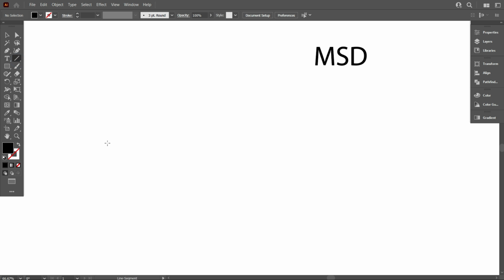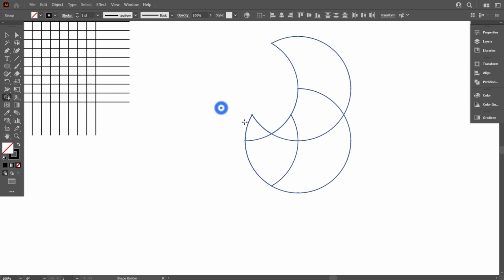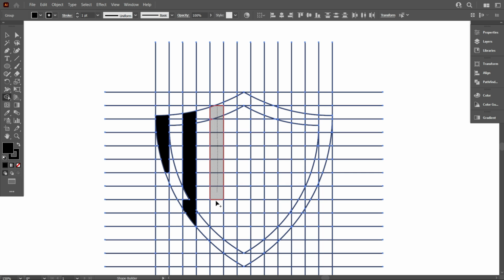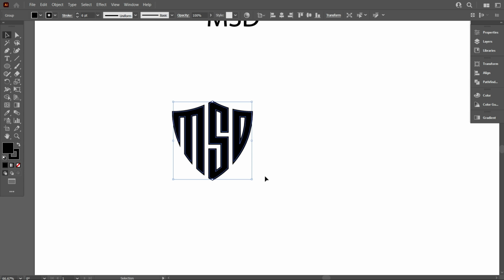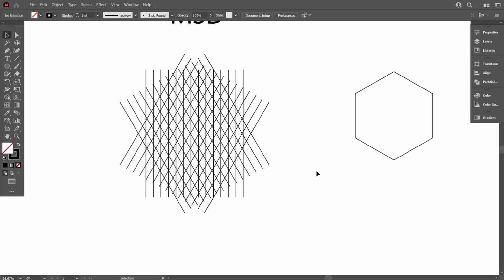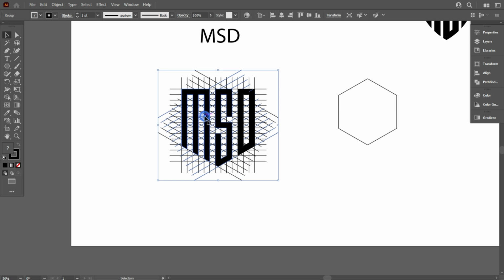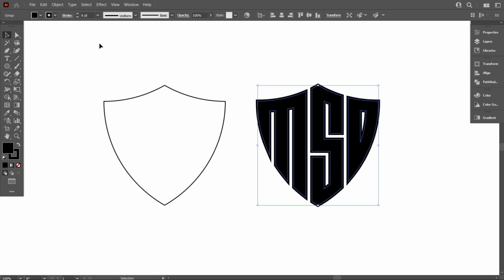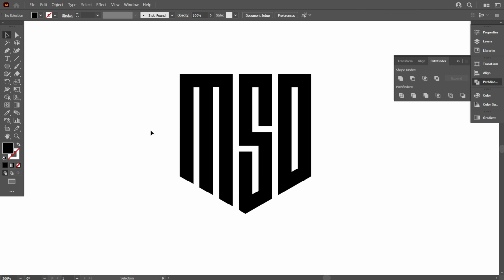How To Design Your Logo Letters In Any Shape | Adobe Illustrator Tutorials | P-03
The Process How To You Know How Many Lines Needed For Your Logo Design

The process:

1. You provide all the information, which is required for development.
2. I provide you the sketches.
3. You send me your feedback and comments.
4. I make all changes per your comments within 2-3 days.
5. You receive the final version.
6. I provide high resolution files with commercial rights for use.

Graphic Hunters